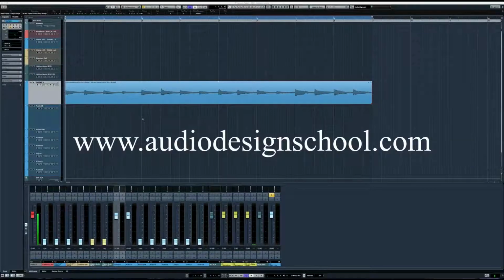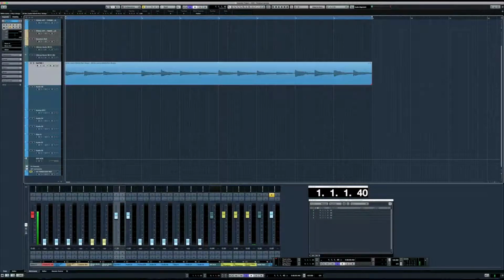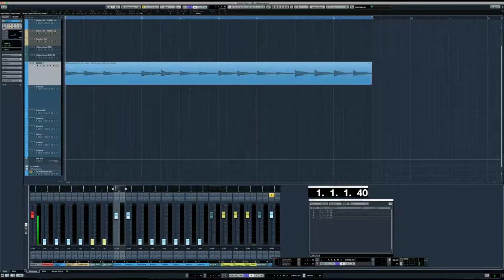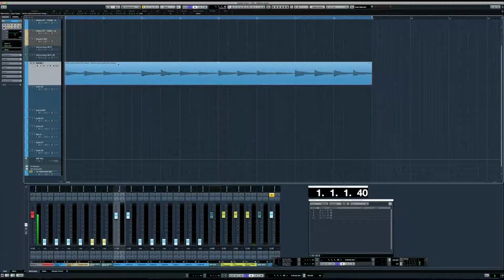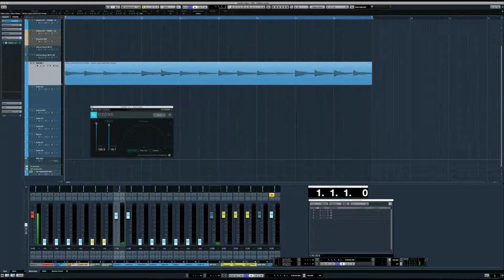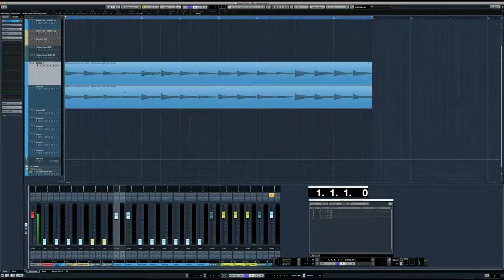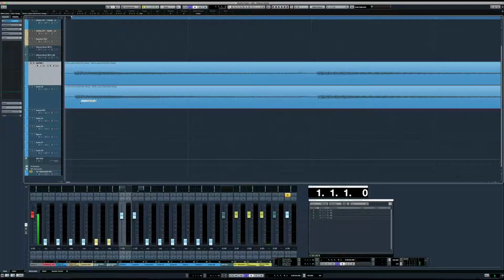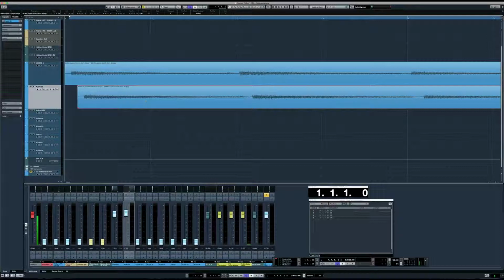Mix Tip - making a mono track wider // AUDIO DESIGN SCHOOL // Tutorials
IT MUST BE WIDER. This tip creates a stereo track from a single track.
This tip will help you learn a trick to make a stereo pair of tracks without having to record a second track.. Enjoy!